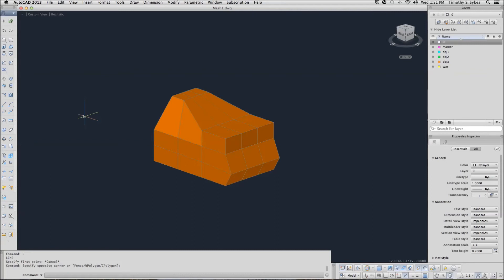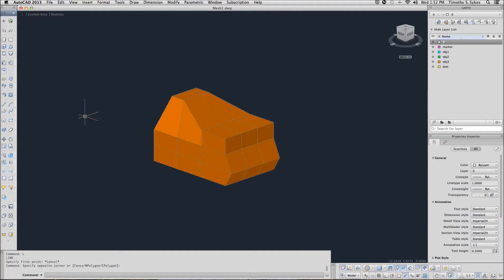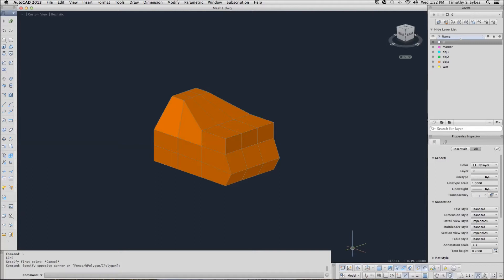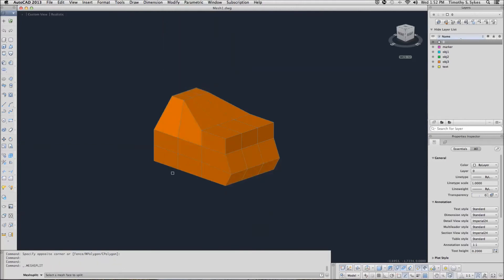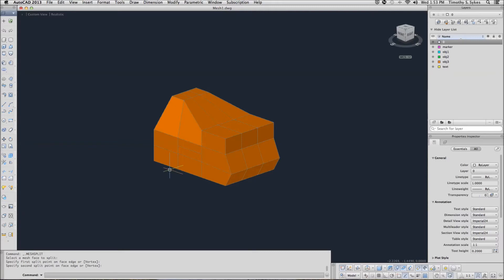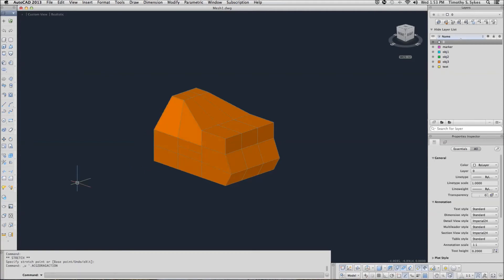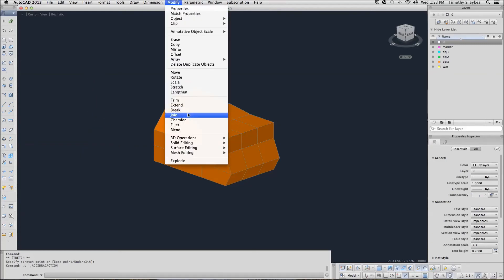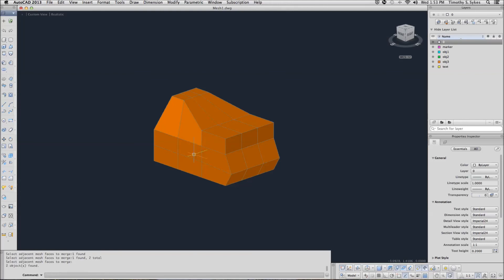35.3.2a: Splitting and Merging Mesh Faces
Exercise 35.3.2a: Splitting a Mesh Face
Exercise 35.3.3a: Merging Mesh Faces
AutoCAD 2013 for Mac: One Step at a Time